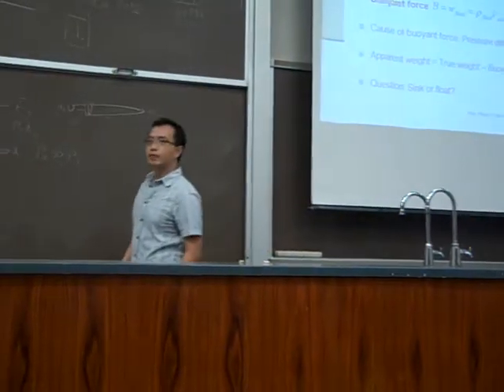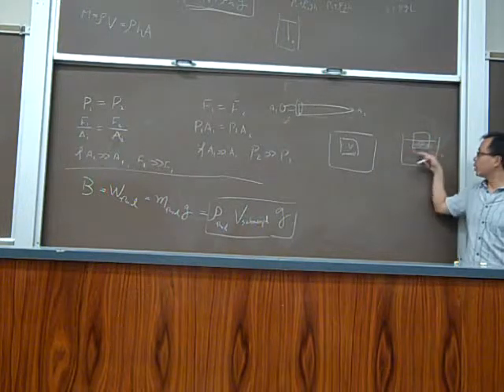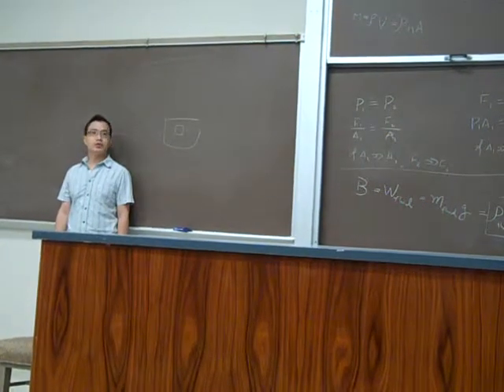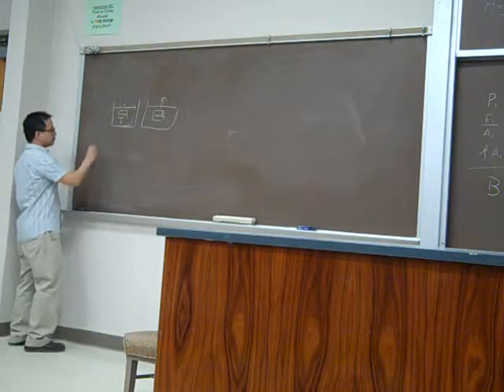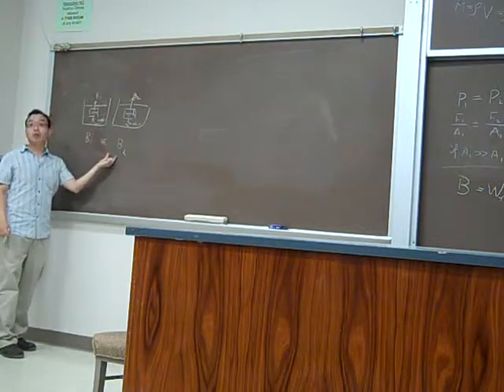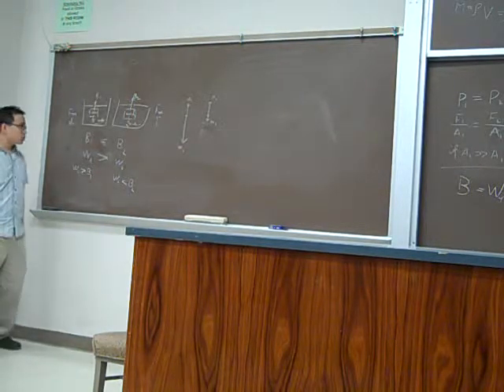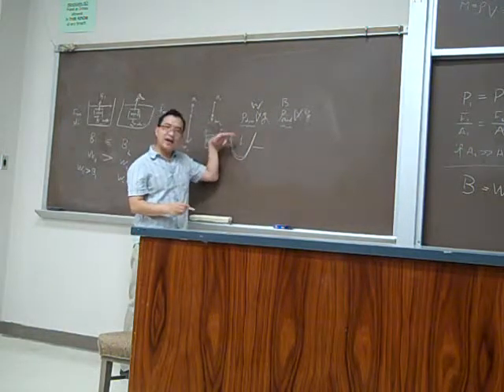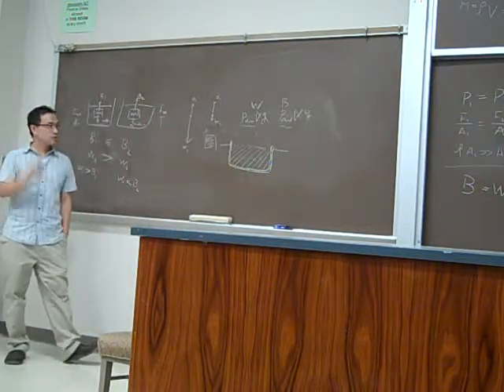4 27 12 Lous Physics Part 3